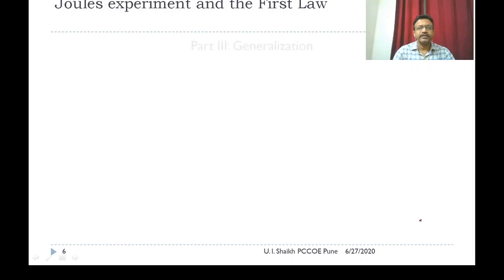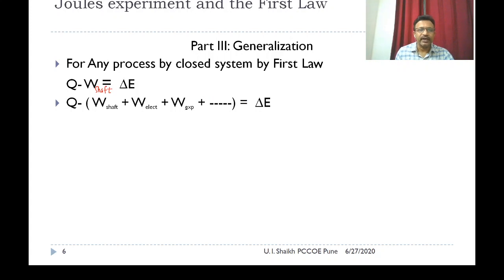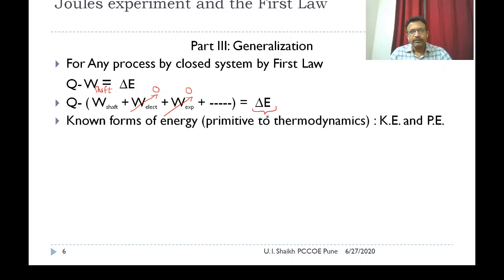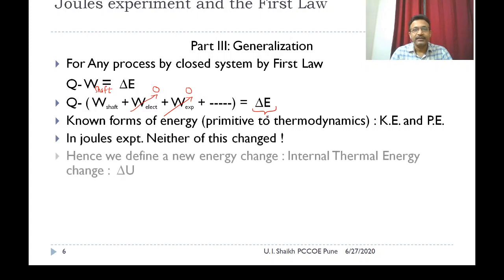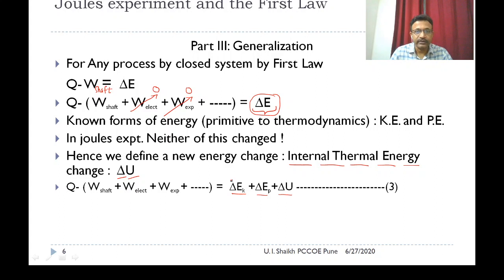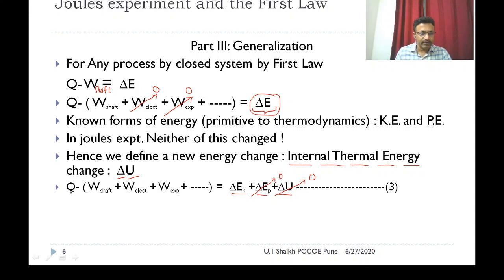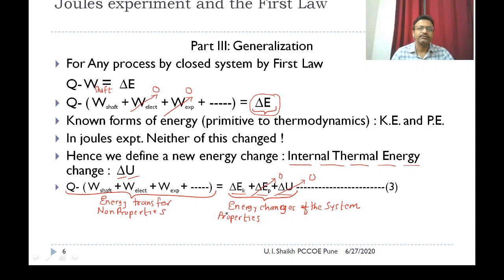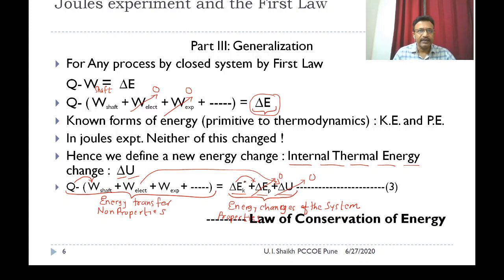Defining Heat transfer without mentioning temperature: Generalization of first law of thermodynamics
Generally heat transfer is defined with the help of temperature there is a widespread notion that it is a property of the system. But heat transfer is not a property of the system and it is absolutely possible to define it without mentioning temperature by scientific analysis of Joule's and using inductive logic . Watch these videos for it !